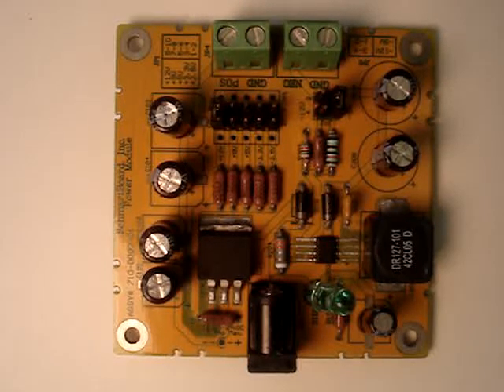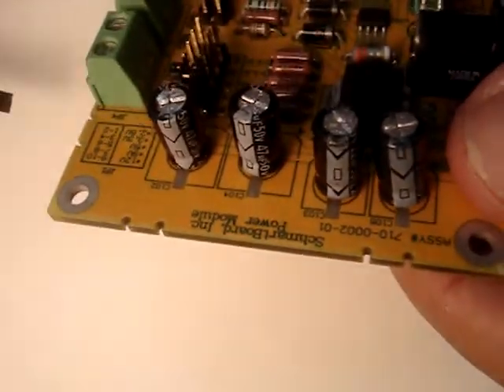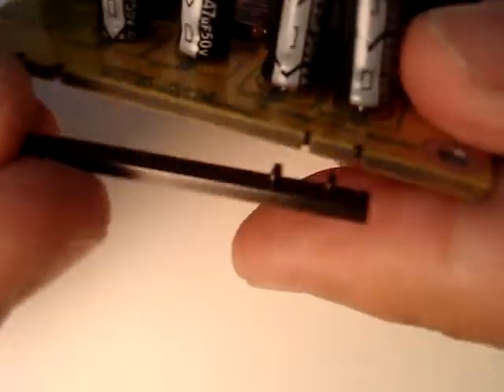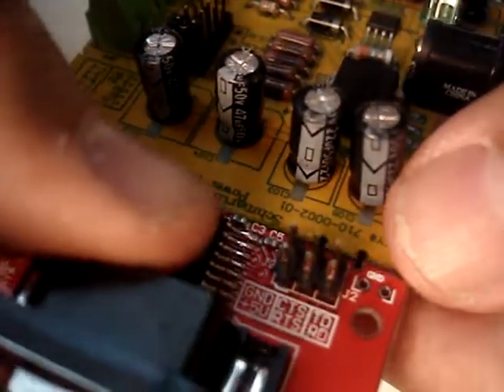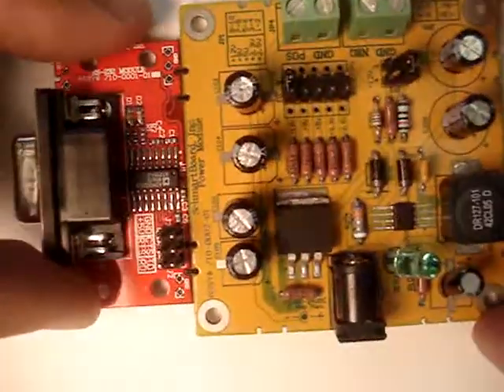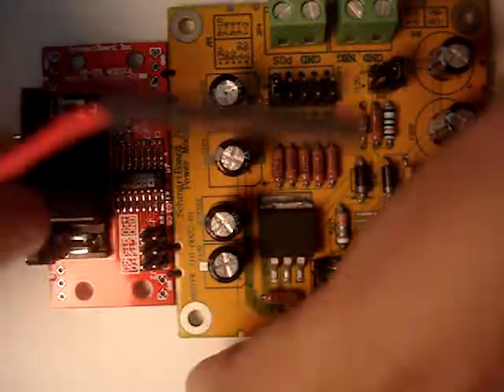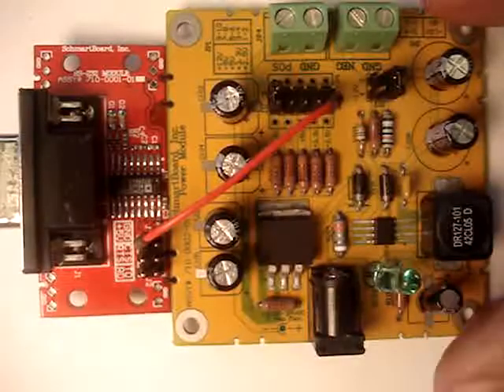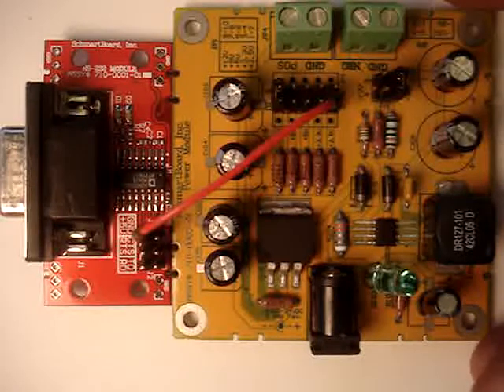Connecting SchmartBoards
SchmartBoard is a different type og circuit prototyping system because it allows you to create small circuit blocks and then connect them together.